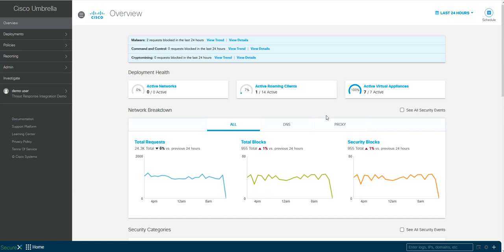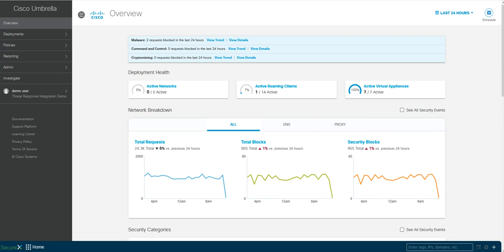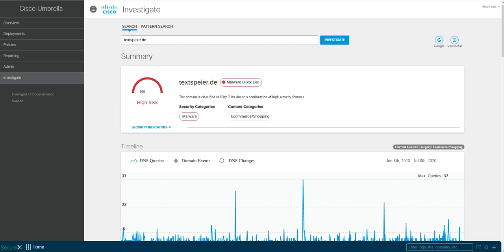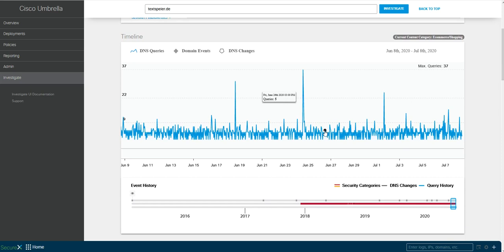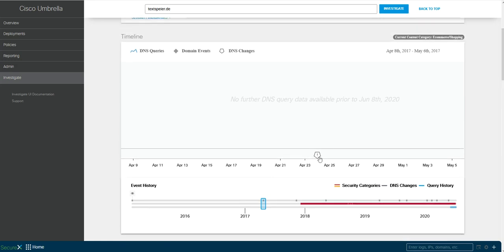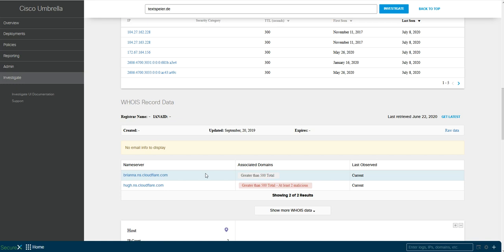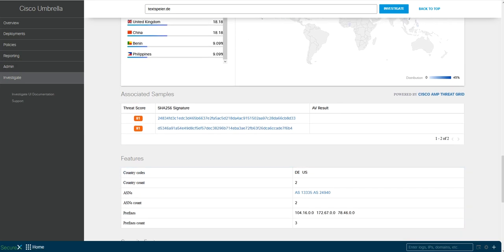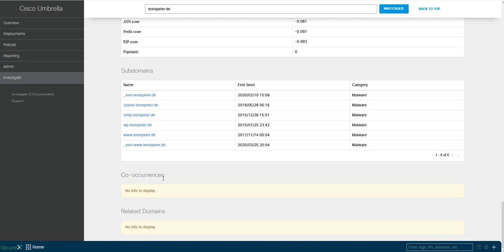Cisco Umbrella Investigate